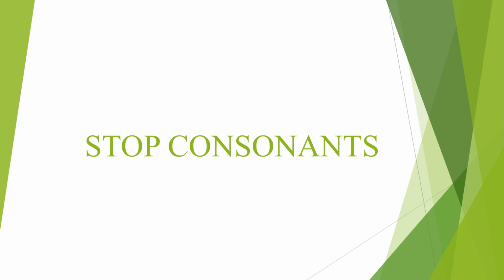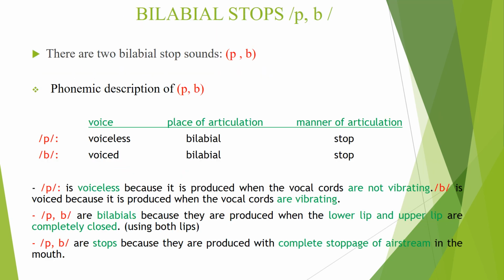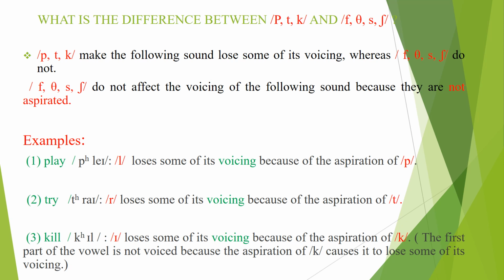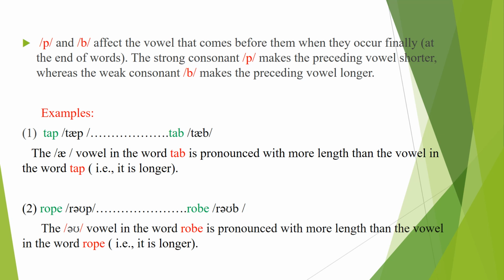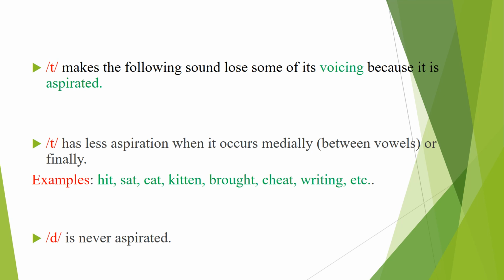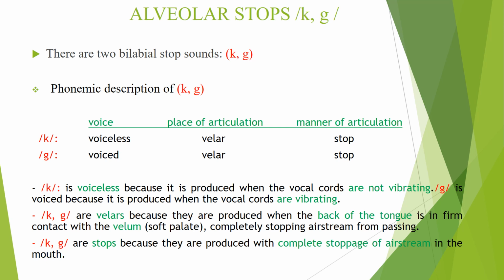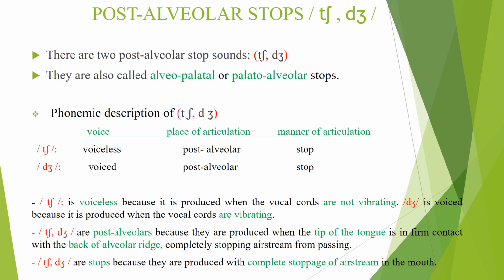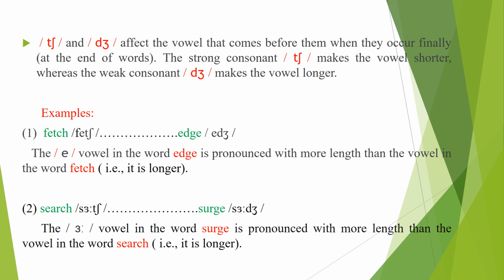English Phonetics Stop Consonants